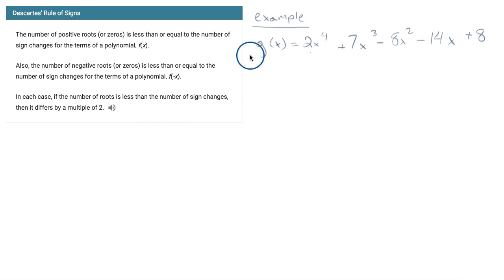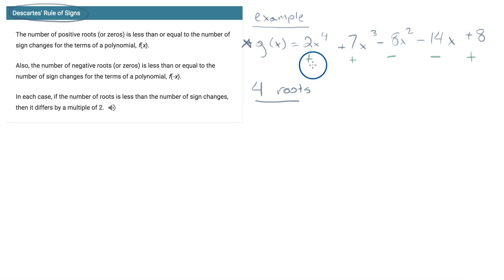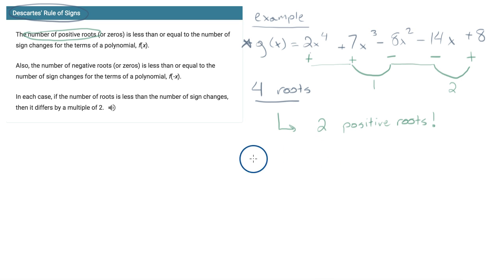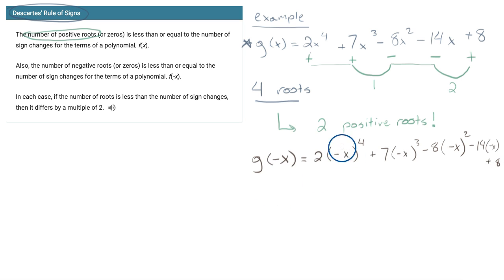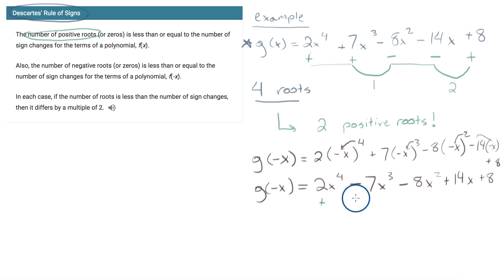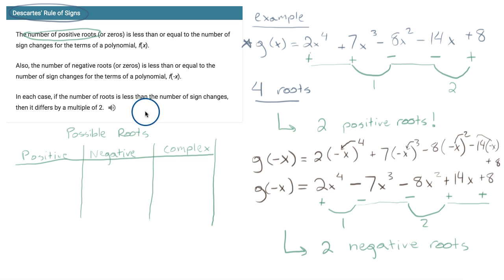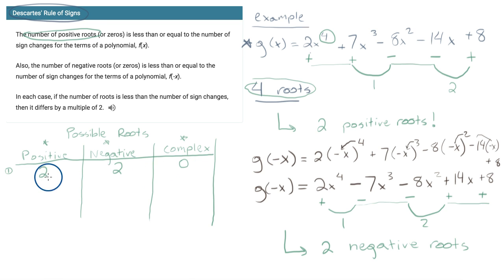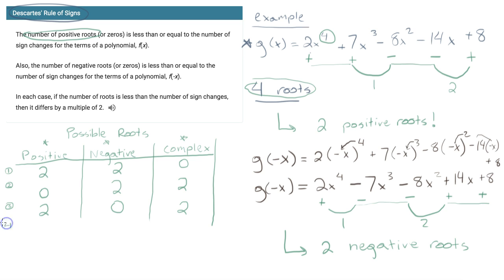Precalculus 3.3.3 Descartes' Rule of Signs